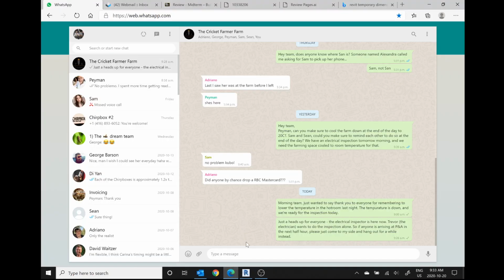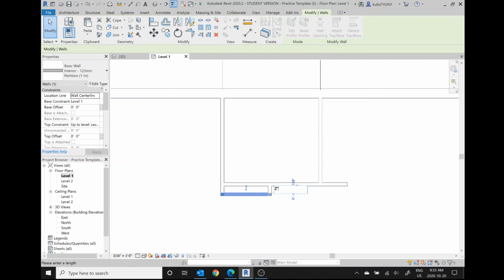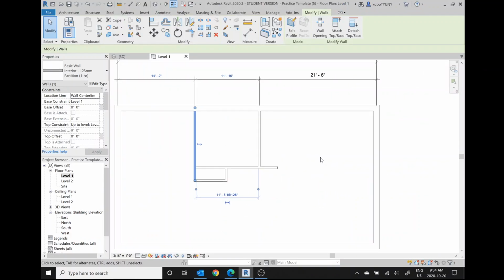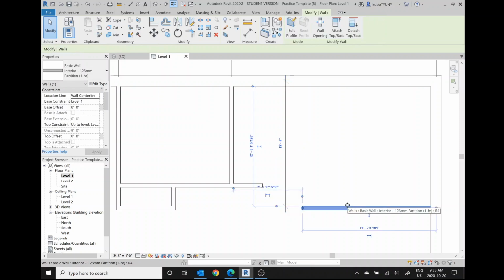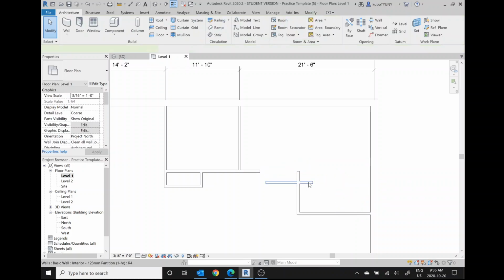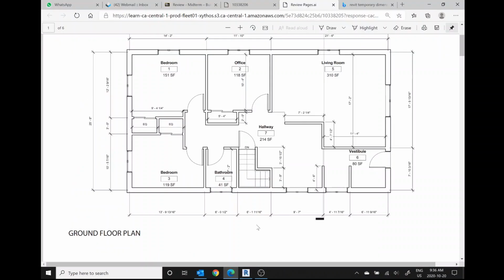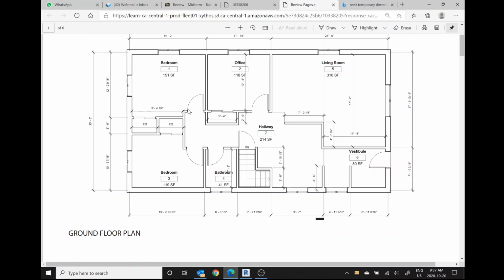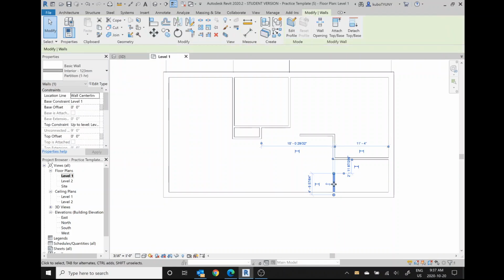Midterm Review - Part 4